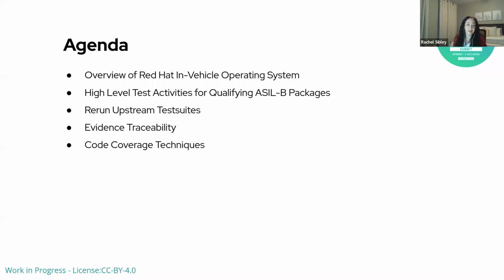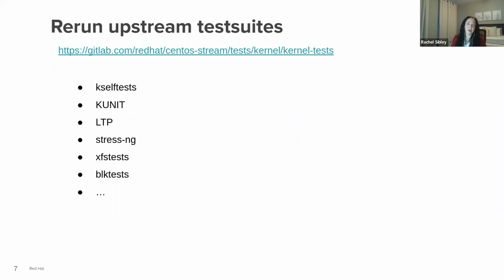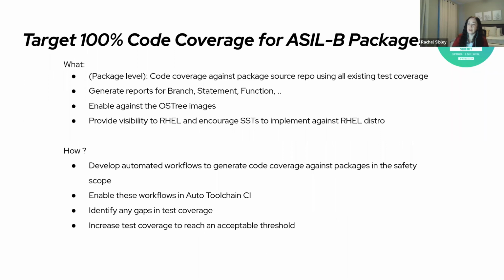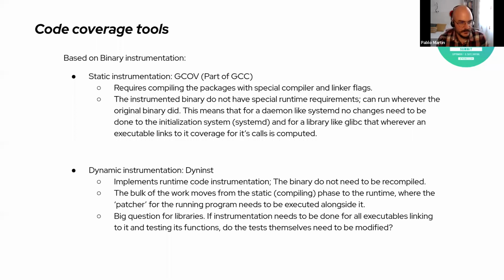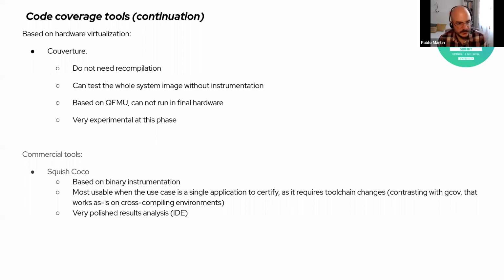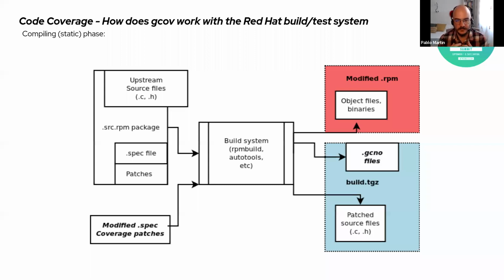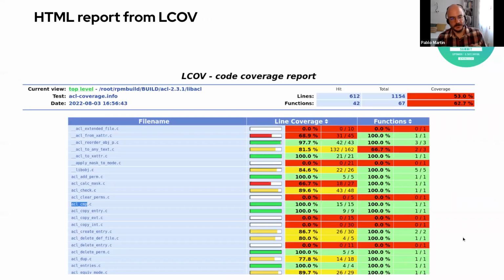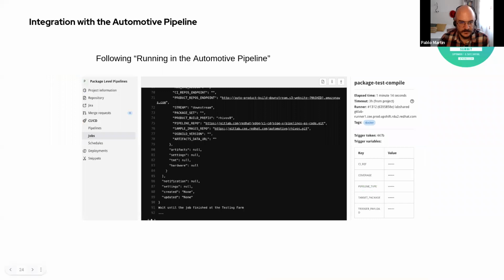ELISA Summit (Sep 2022) | Useful Techniques for Qualifying a Linux distro for ASIL-B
This video will cover software testing techniques used by Red Hat to ensure a safe linux distribution targeting ASIL-B consumption. It will include traceability against requirements based coverage, code coverage approaches/frameworks to implement statement, branch, and function coverage analysis. In addition, characteristics of packages under test; instrumentation techniques, modifications for tests, and tests chosen based on the overall contribution to the coverage ratio including upstream testsuites.
Speaker info:
Rachel Sibley, Senior Principal Software Quality Engineer, Red Hat
Pablo Martin, Senior Software Quality Engineer, Red Hat